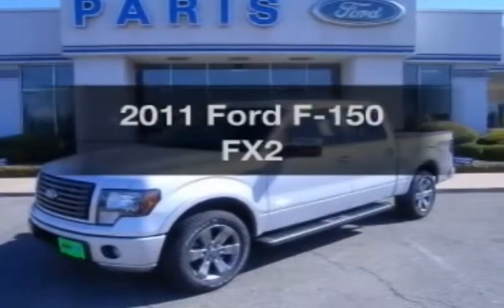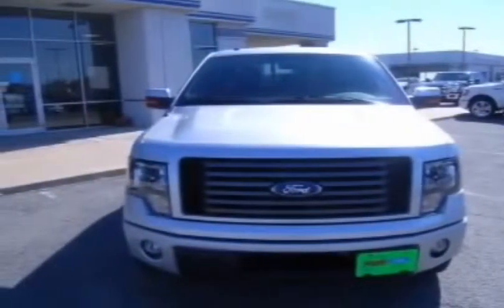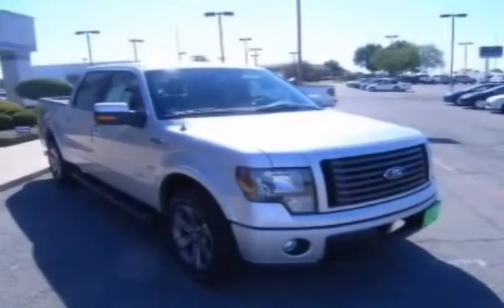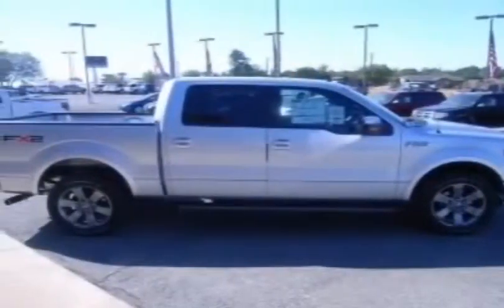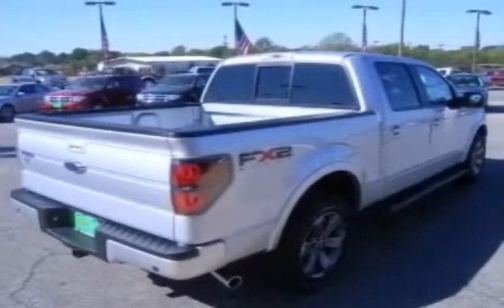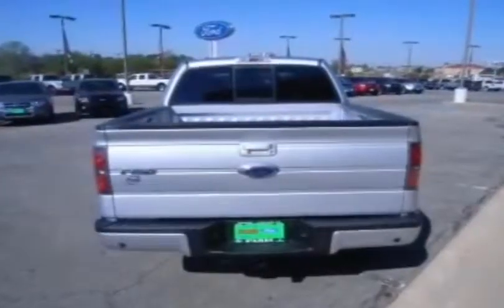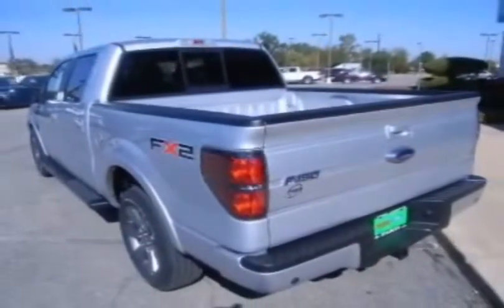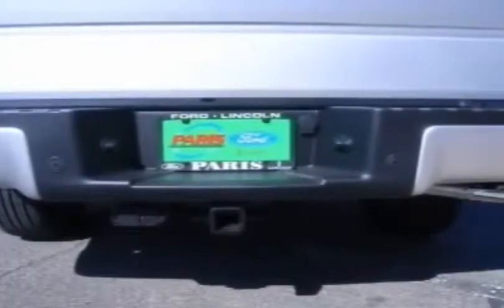New Ford Sales Financing Paris Sulphur Springs TX | 2012 Ford Car Dealer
At Paris Ford Lincoln, we have a wide range of Ford and Lincoln  new cars, trucks, and SUVs waiting for you in Paris, TX and surrounding communities. If you are looking for a Ford Car or Truck dealer, you want a New 2012 Ford, and you need Dealer Financing make the drive to Paris so we can save you time and money. Find out why we say "All roads lead to Paris Ford."

Its truck month at Paris Ford and Lincoln.  Don't miss out on the opportunity to save thousands on a new truck or sport utility vehicle at this Ford Sales Event.  Paris Ford Lincoln customers have come to expect and rely on us for their entire New Ford auto needs.